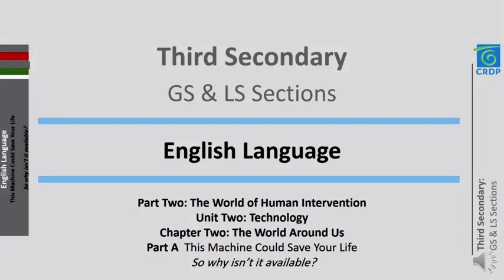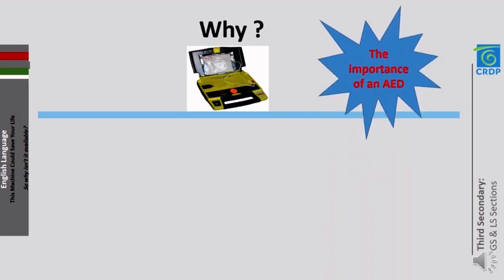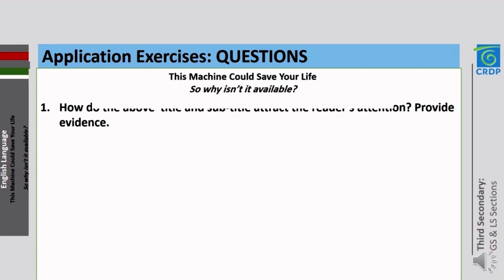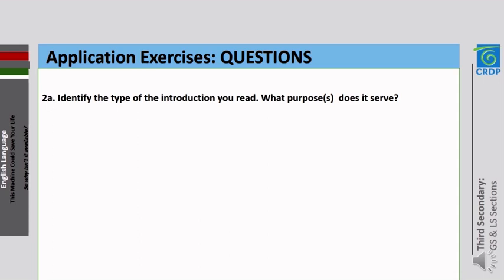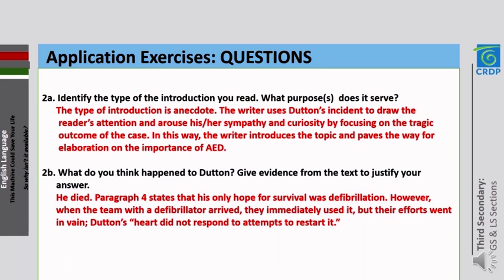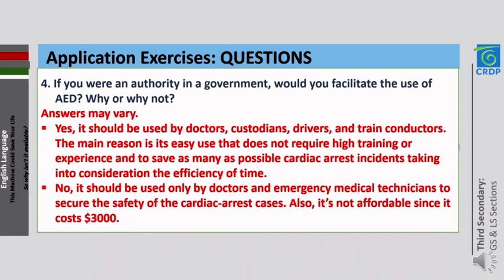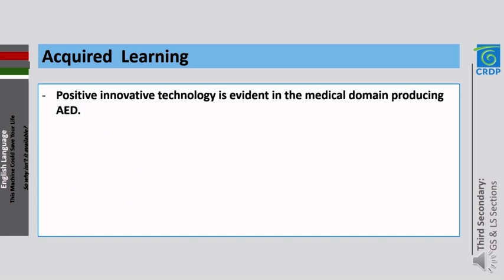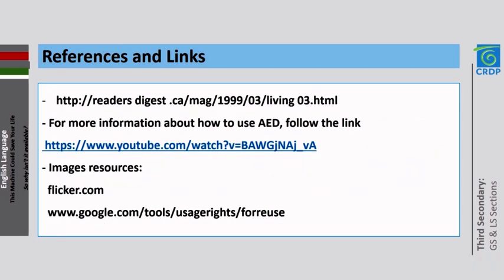مادة اللّغة الإنكليزية Technology - The World Around Us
This Machine Could Save Your Life - GS - LS